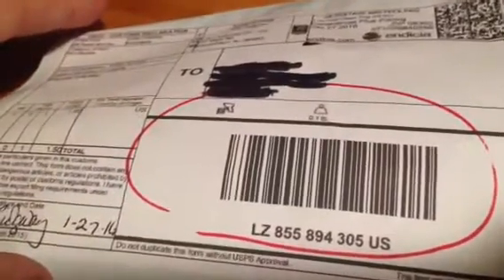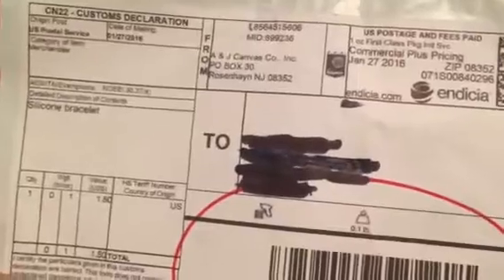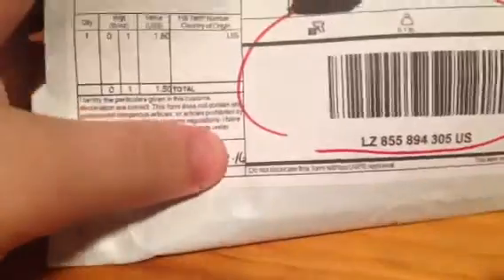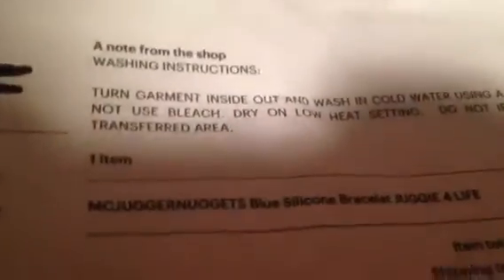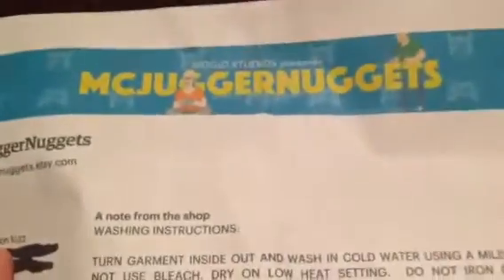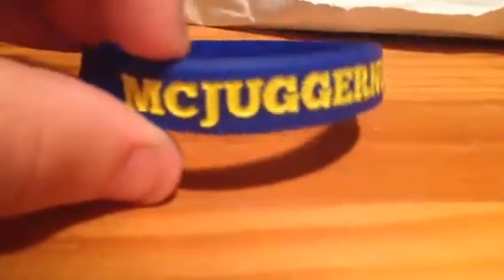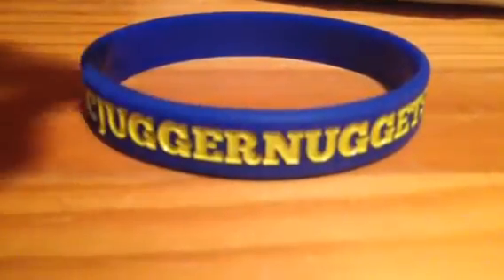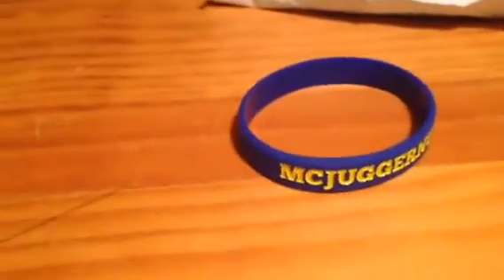Package from mcjuggernuggets